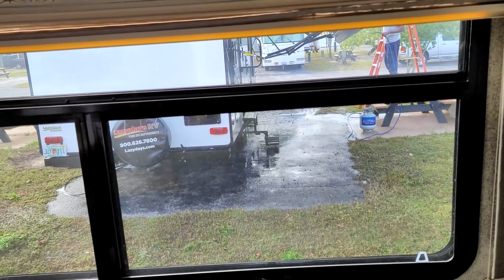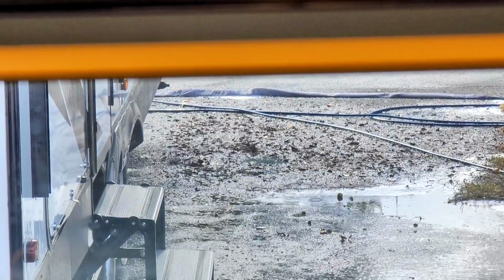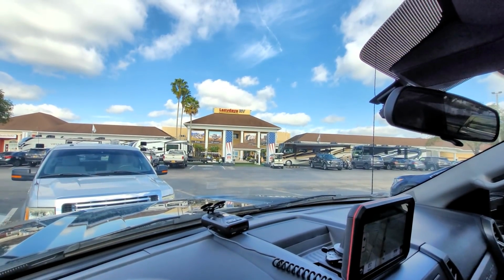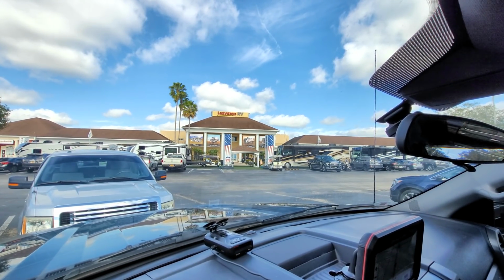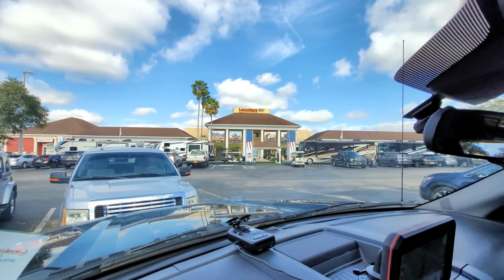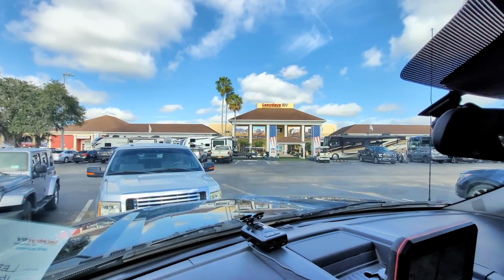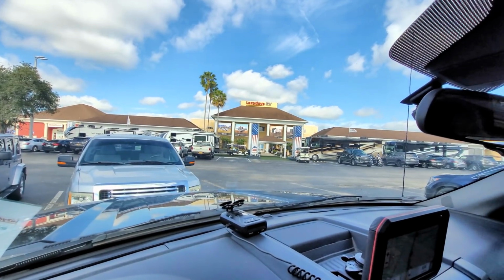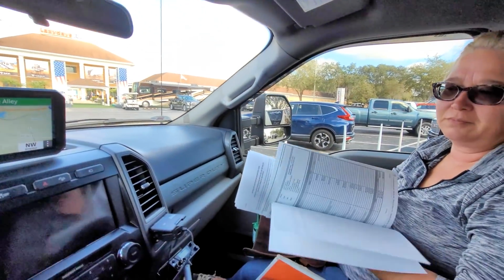RV FullTime HOMELESS Closing The Deal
SAY **RVDAYDREAM SENT YOU**
       OR

Video using Note 10+
Action Cam Used for most videos